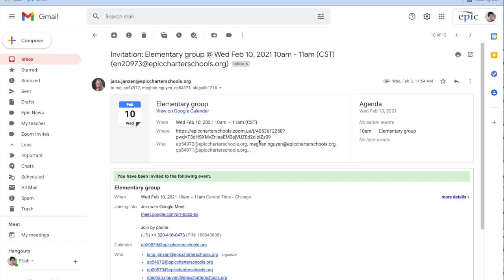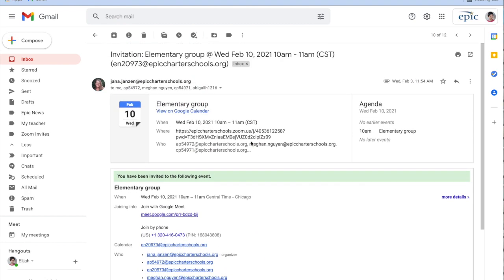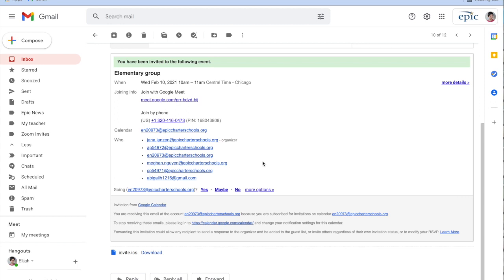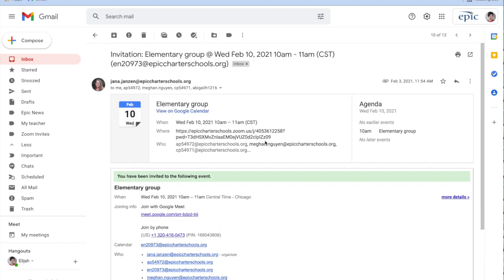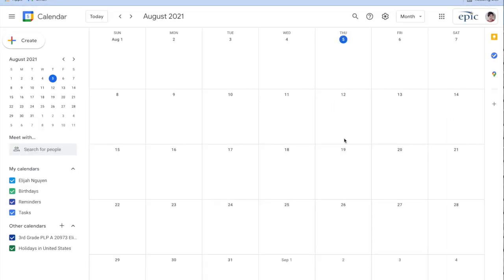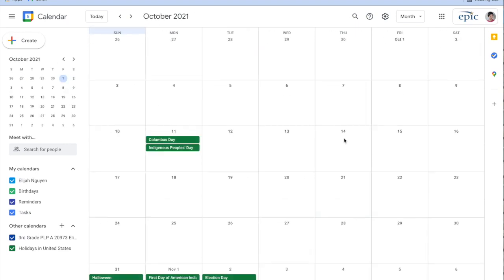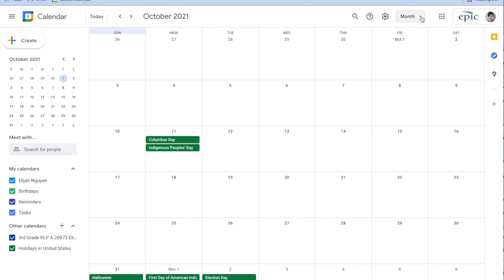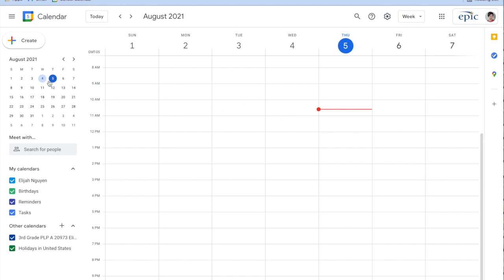Day 1 Video 3 Google Calendar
Your student will be using google calendar almost everyday.  Please make sure you know how to use it and always accept invitations that get emailed to you.